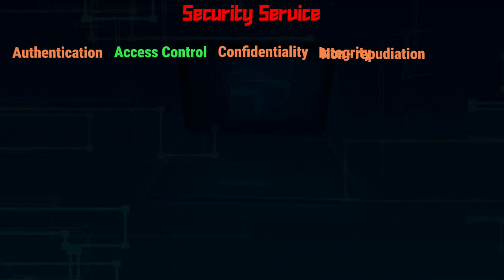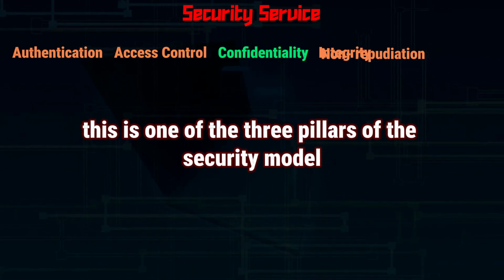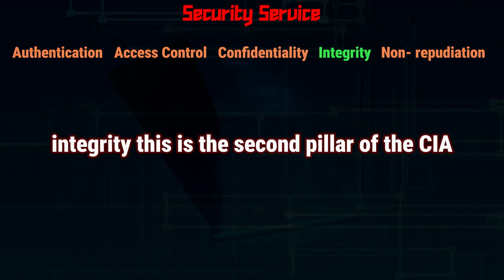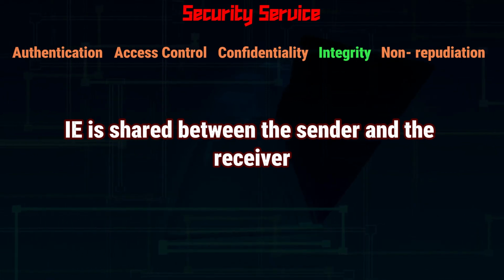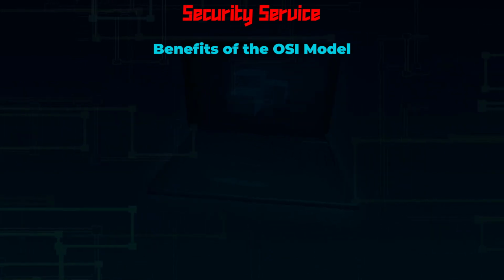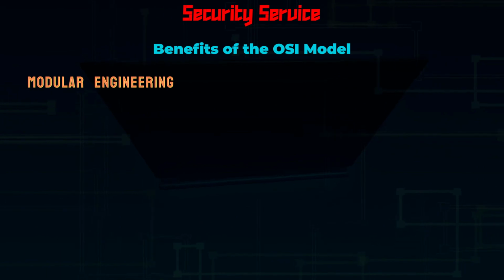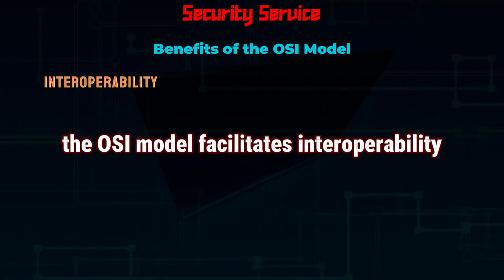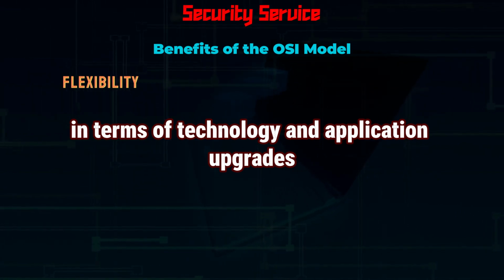osi security | lecture 43 | part 4